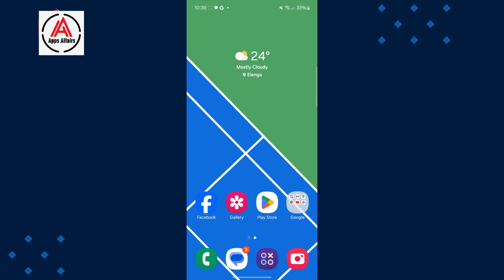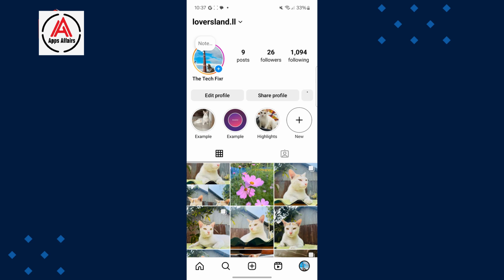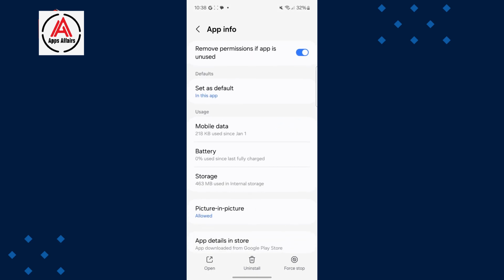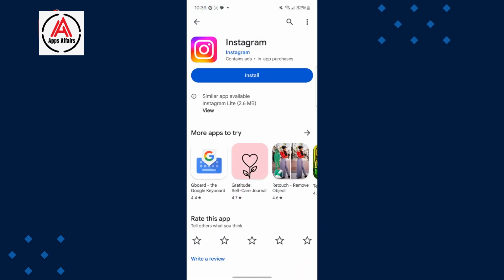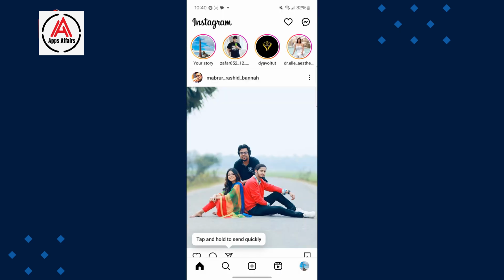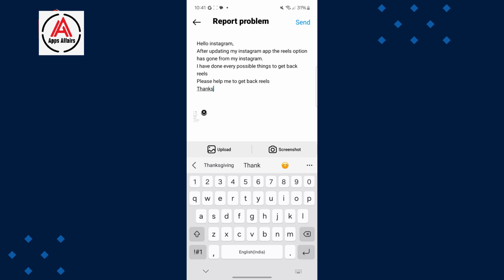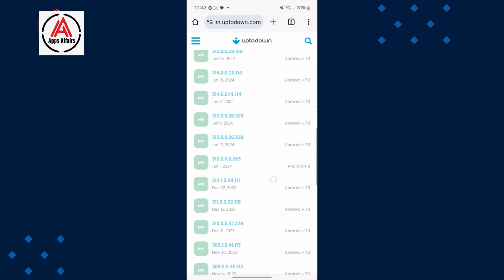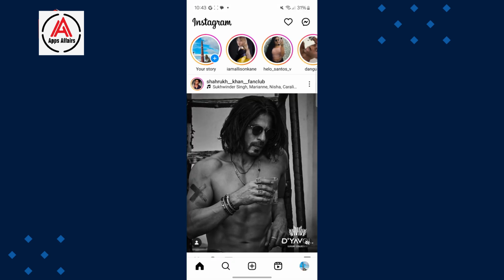How to Fix Reels Option not Showing in Instagram 2025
In This Video You Will Show How to Fix Reels Option not Showing in Instagram.